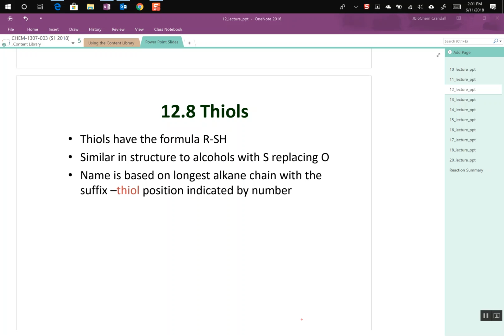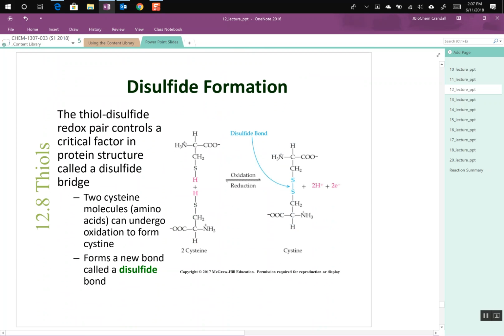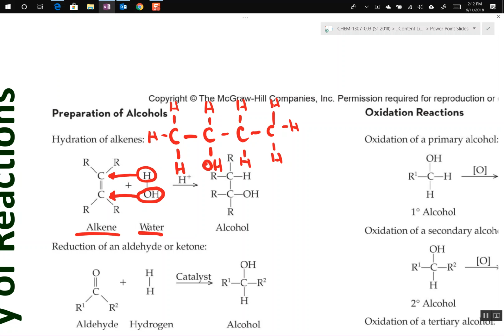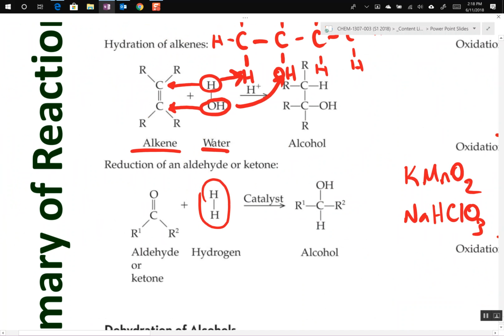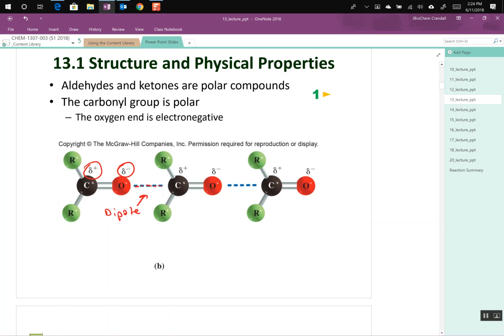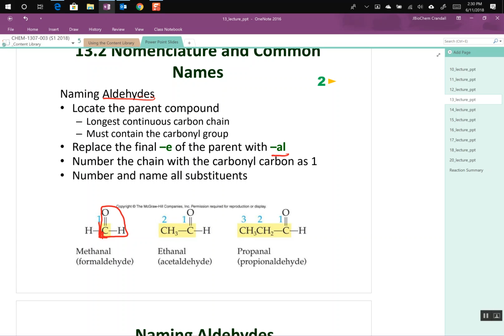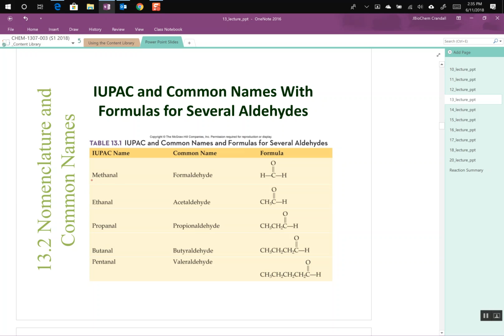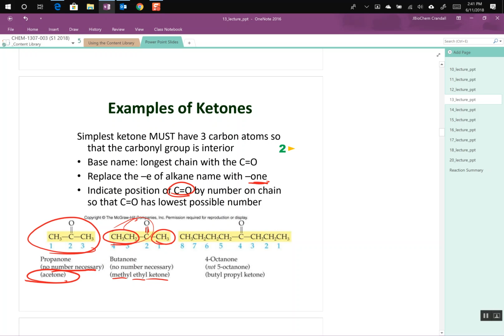1307 Summer 2018 Chapter 12 2 and 13 1